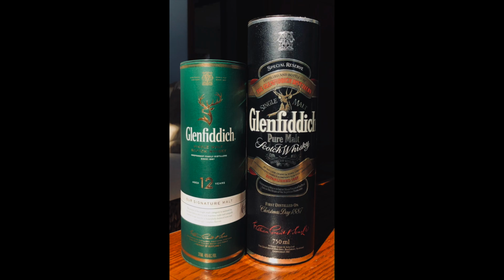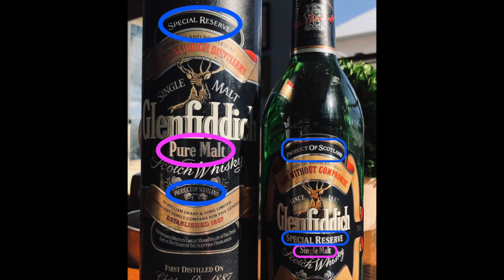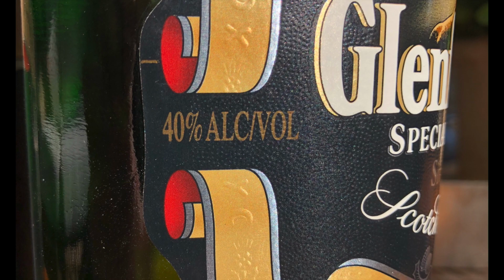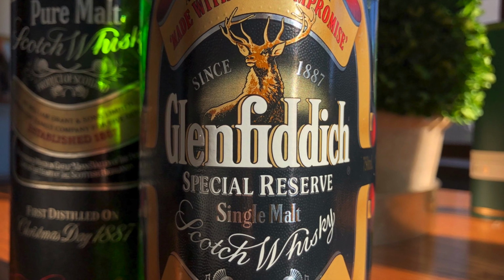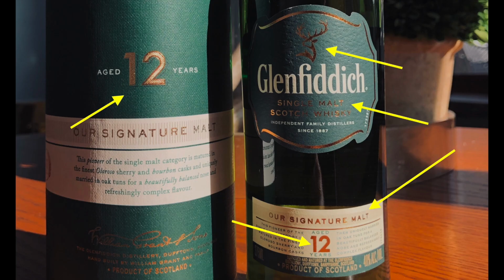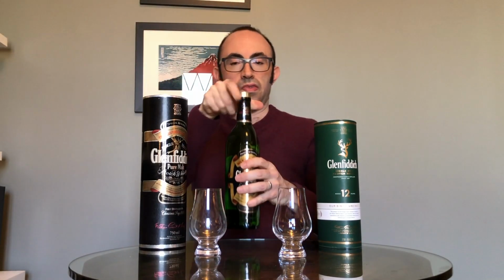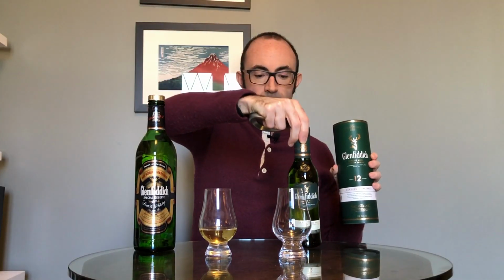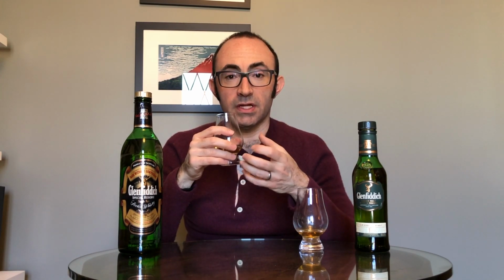Killing Whisky History, Episode 21: Glenfiddich early '90s versus today's Glenfiddich 12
It's a special February full of Special Reserve. On my blog, Diving for Pearls, I'll be devoting this entire month to four decades of Glenfiddich's entry level single malt. We know it now as their 12 year old expression, but it's had other names. Special Reserve, Special Old Reserve. Pure Malt, Straight Malt, Single Malt, Signature Malt. 8 year old, 10 year old, ??? year old. And I'm kicking it all off with this video, a comparison of early 1990s Glenfiddich Special Reserve and the current version of Glenfiddich 12. It's the best way to spend National Children's Dental Health Month, really.